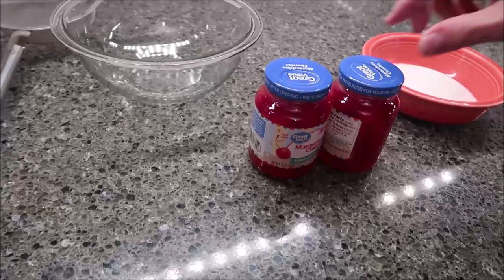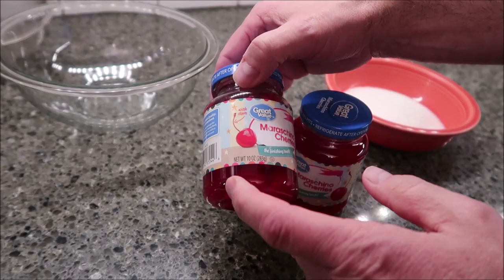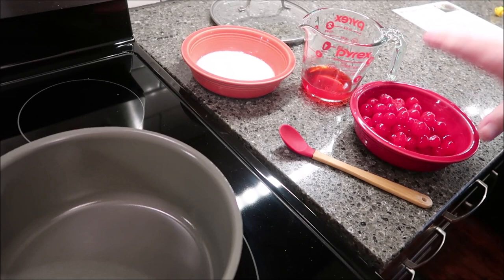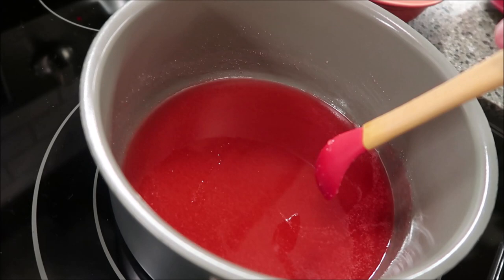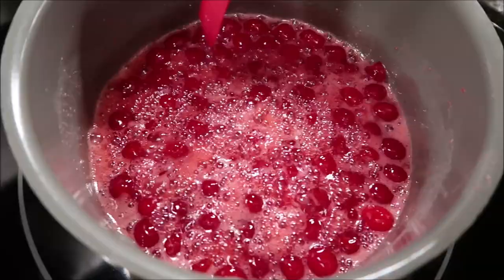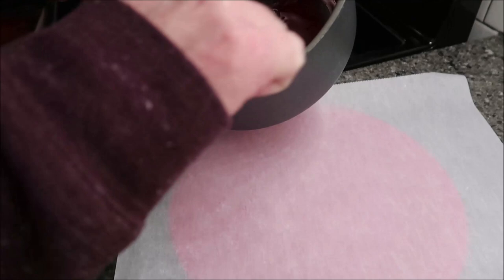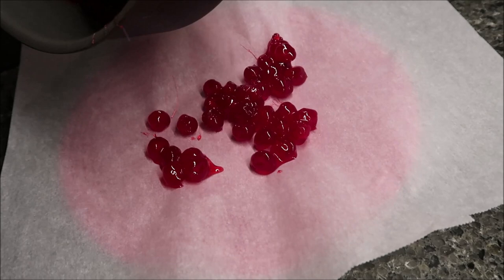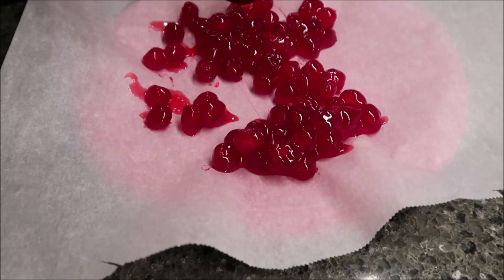How To Make Candied Cherries – Recipe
In this video, we are showing you how to make candied cherries in case you cannot find them in your area.